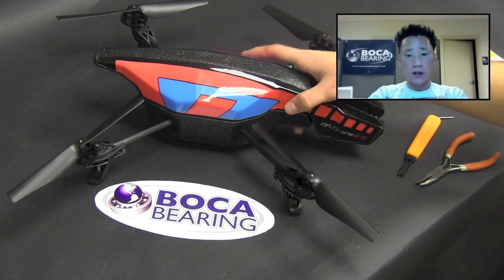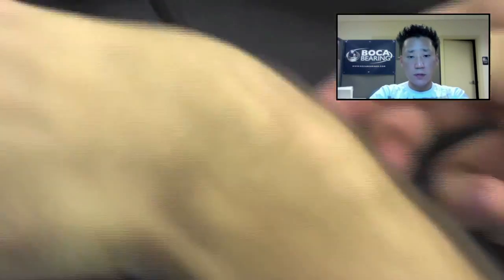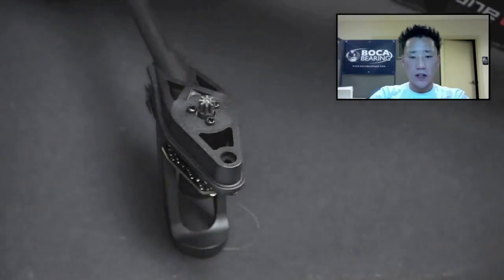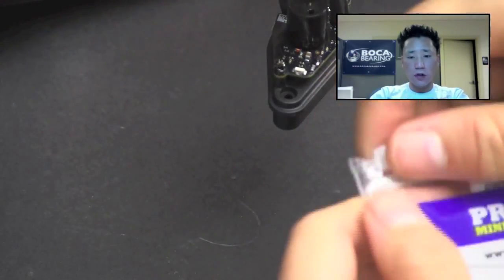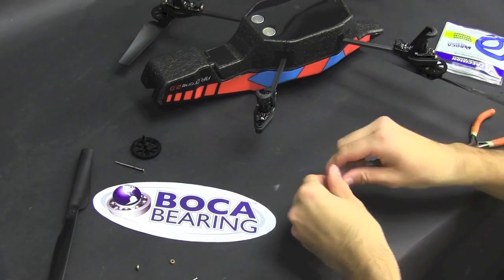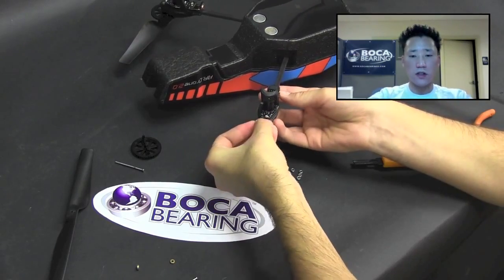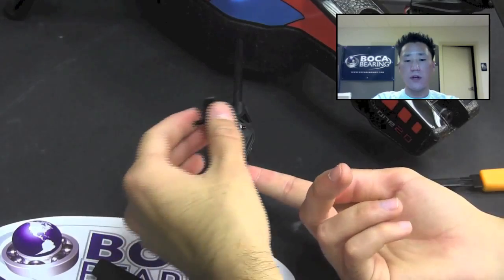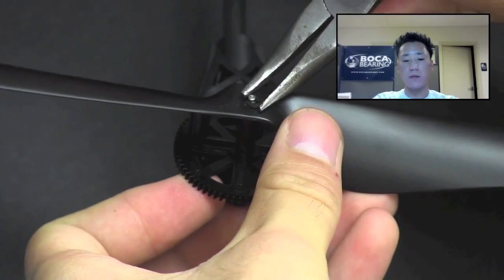How To Install Bearings In The AR Parrot Drone 2.0 With Boca Bearings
Tommy walks us through the installation of bearings in the AR Parrot Drone 2.0.
You have a chance to win this at our photo contest which will run from 2/21/2014 to 3/11/2014